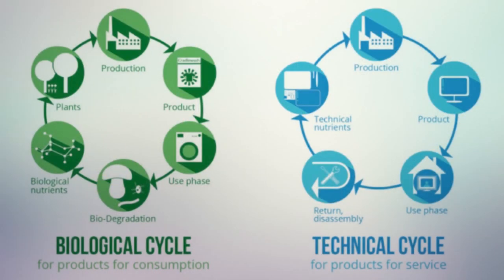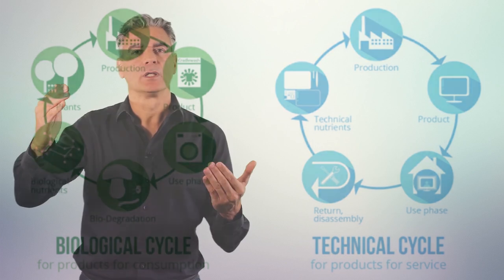Circularity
We need to consume differently, rather than focus on consuming less. Different approaches of circularity are the key way to do this.